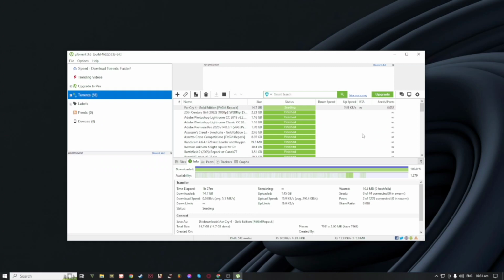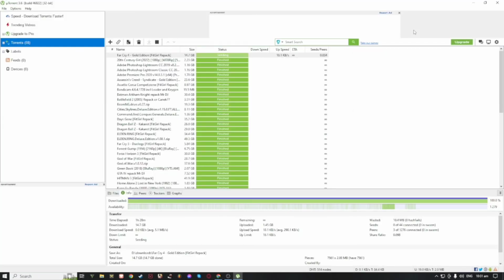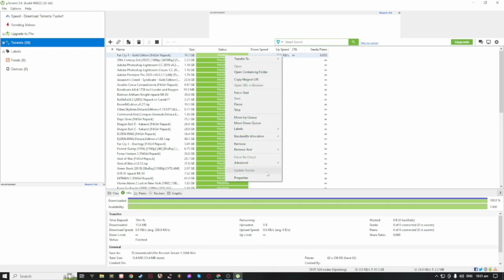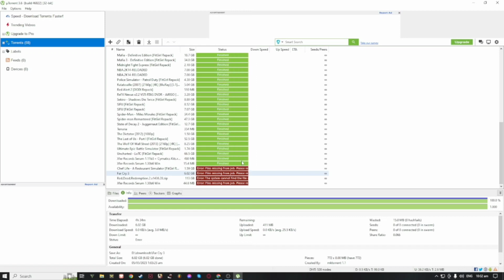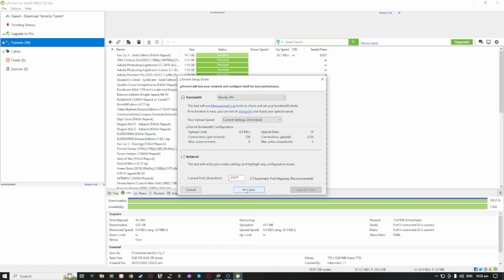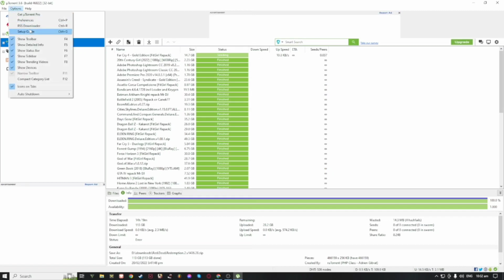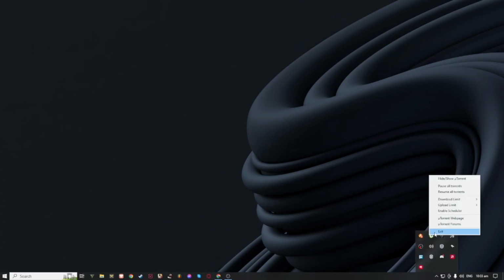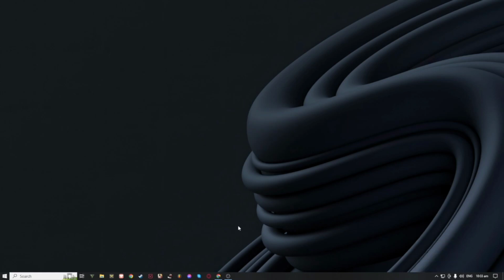Fix uTorrent Connecting to Peers Problem Not Downloading | Quick Solutions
Struggling with the common uTorrent issue of "Connecting to Peers" but your downloads are not progressing? You're not alone. In this comprehensive troubleshooting guide, we'll walk you through the steps to resolve this frustrating problem and get your downloads back on track.

If you've encountered the "Connecting to Peers" problem on uTorrent where your downloads seem to be stuck, you're in the right place. Our video covers various effective methods to address this issue and ensure smooth downloading.

Whether you're new to uTorrent or an experienced user, our guide is designed to provide practical solutions that can help you overcome the "Connecting to Peers" problem and start enjoying hassle-free torrent downloads.

Don't let download frustrations get the best of you. Watch this video, follow the steps, and regain control over your uTorrent downloads. Your feedback is important to us!

Say goodbye to the "Connecting to Peers" problem and hello to smoother, uninterrupted torrent downloads. Watch the video now to learn how.